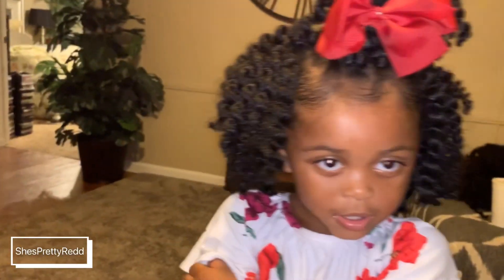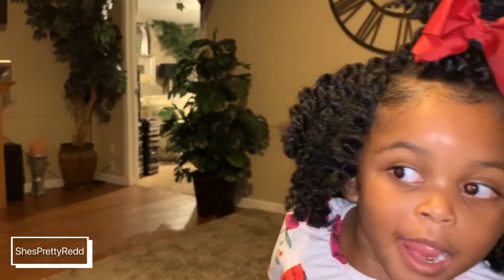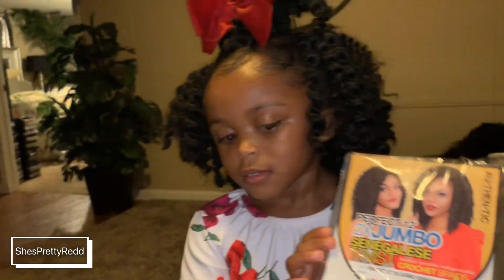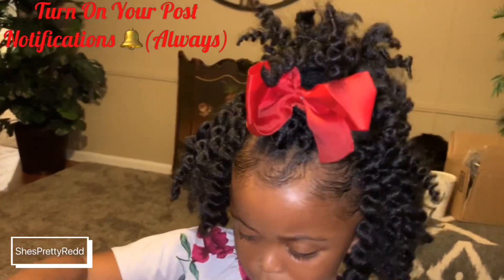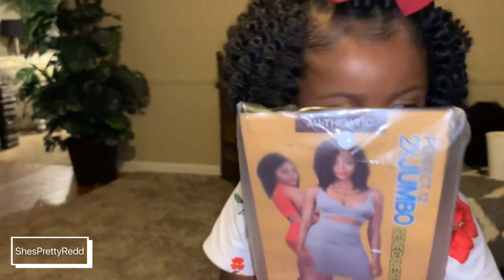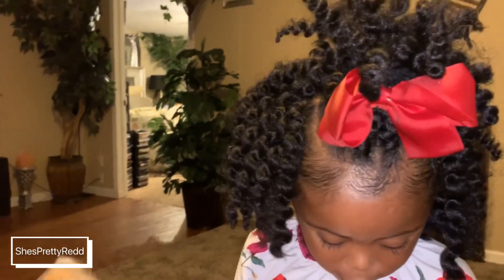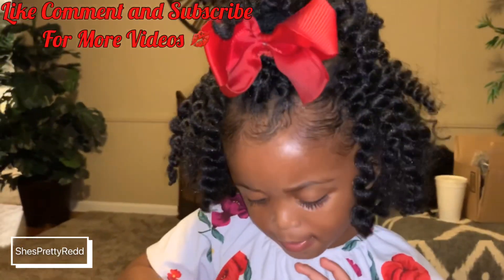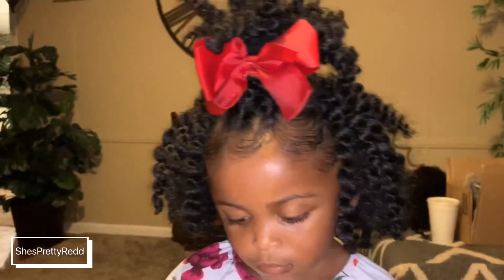Authentic Synthetic Hair Crochet Braids Perfect 2X Jumbo Senegalese Twist 12" FT SAMS BEAUTY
Hey y’all here’s another affordable hair style my daughter is rocking crochet twist so let’s get into this Hair it’s so pretty  lol Let Me know what y’all think about it Love 💕 You Guys So Much 💋

Turn your notifications🔔 On Always to be
Notified When I Upload Everytime

                            ❇️HAIR DETAILS